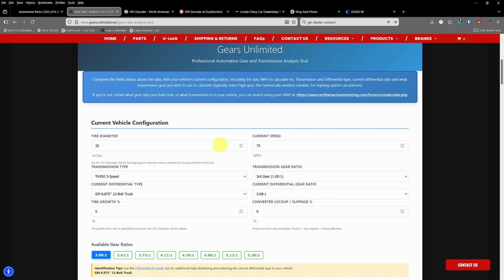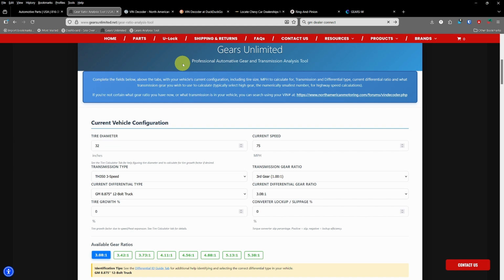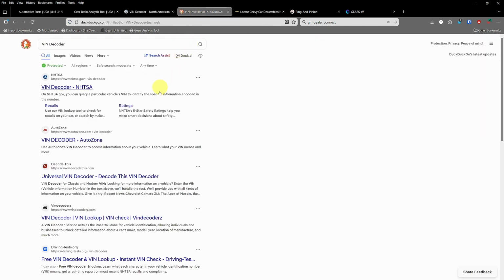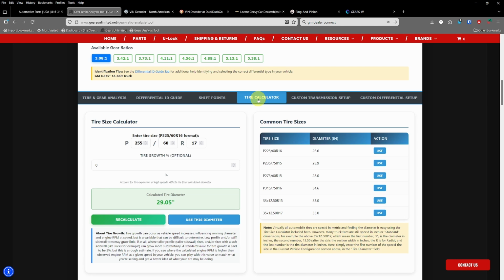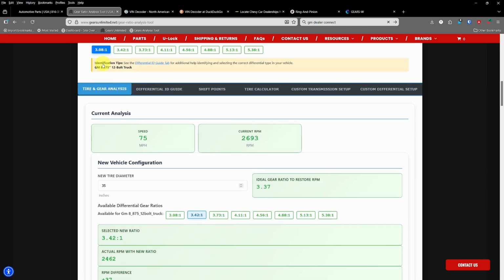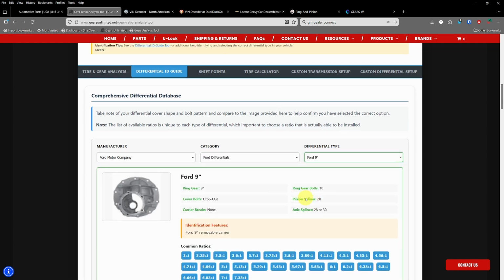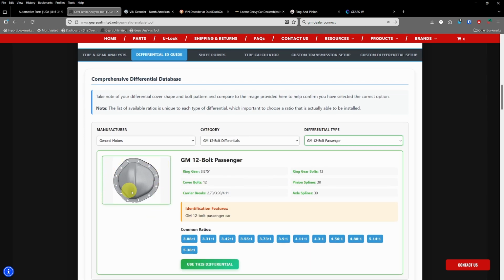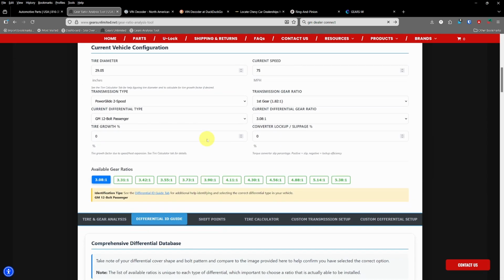Gear Ratio Analysis Tool: Help with Vehicle Configuration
Help using the Gears Unlimited Professional Gear Ratio Analysis Tool: Finding the information you need to configure you vehicle correctly.
You'll find the Analysis Tool under the Resources Tab.